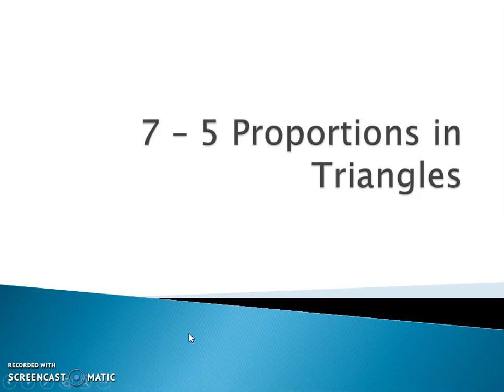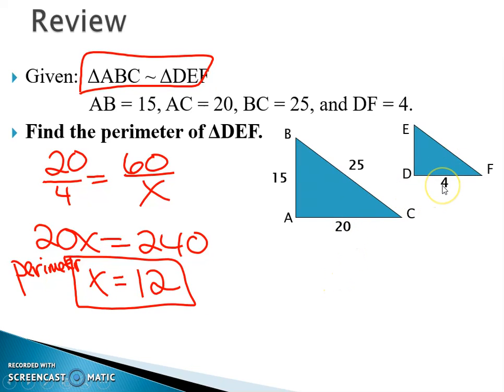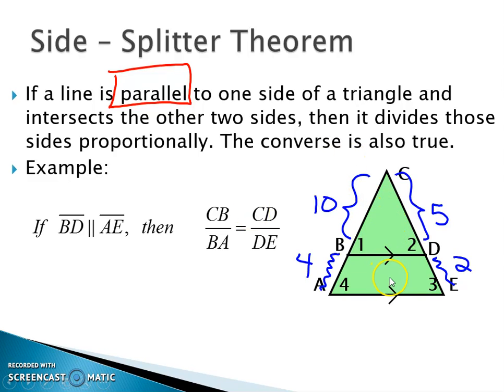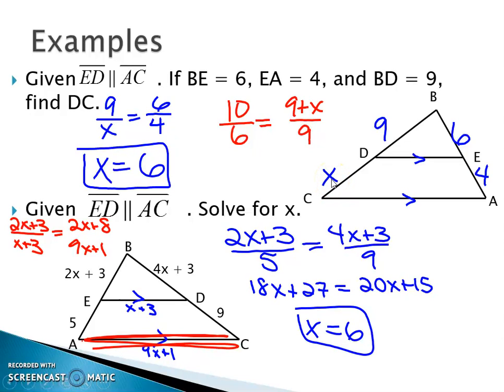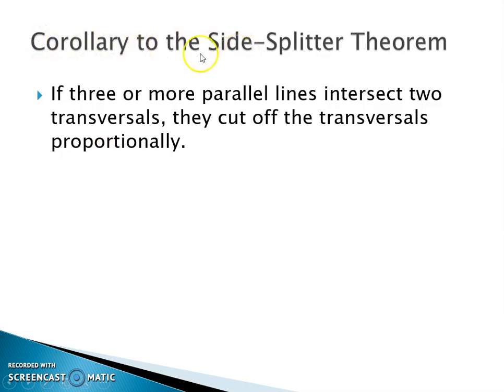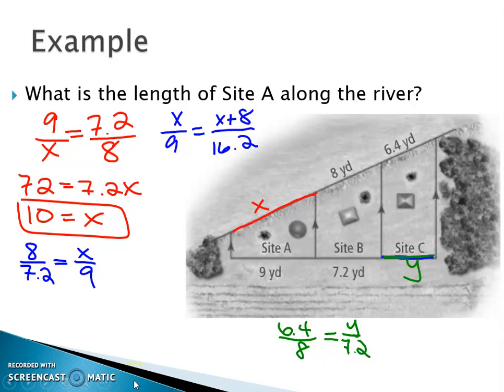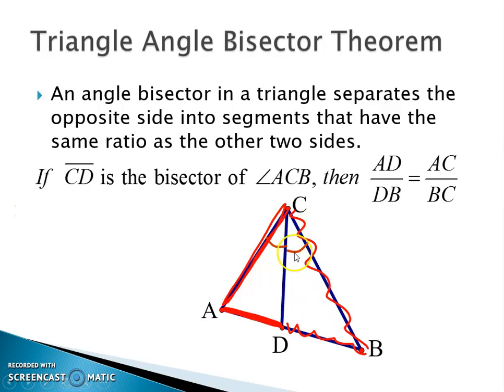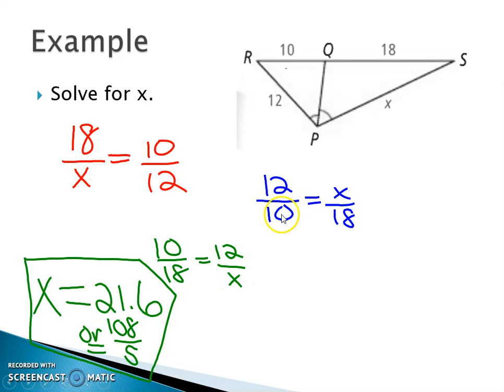7-5 Proportions in Triangles